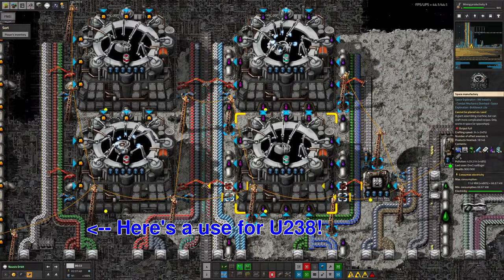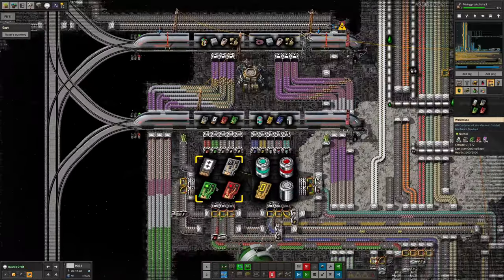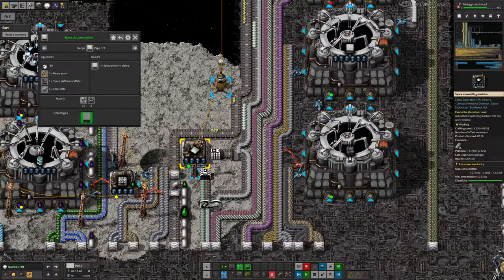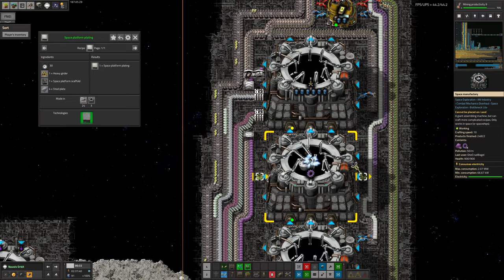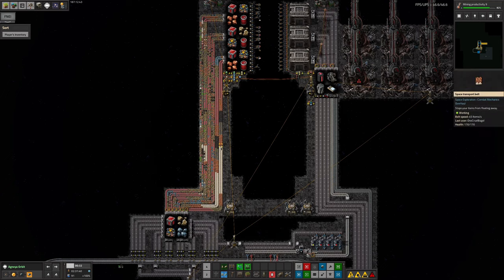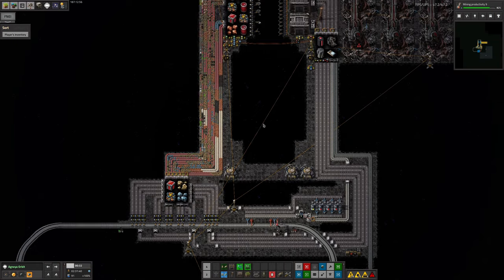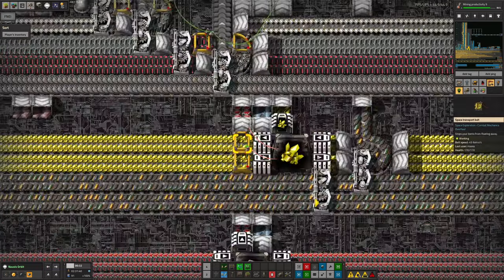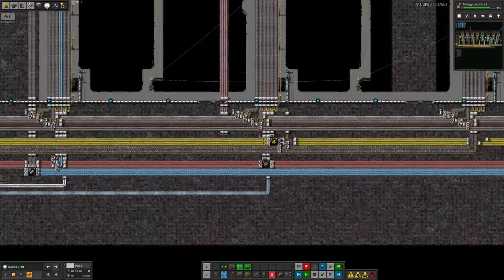S3-E22 pt1 - Stoned - Laurence Plays Factorio: Space Exploration 0.6 + K²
This week, I spent some time chasing down shortages - we had problems with circuits, problems with science packs, problems with vulcanite... After a bit of poking, I've made some significant progress though, including accidentally, in a couple of places.

Starring:
Laurence
Tristan
Mike
Marc

0:00 Intro
0:11 Stoned
8:34 Scientific
17:12 Warmer, Warmer, Warmer
30:37 Bigridity